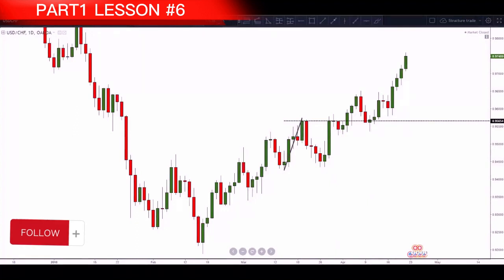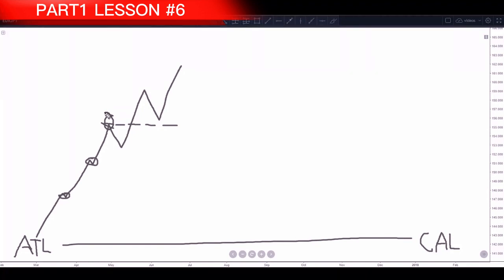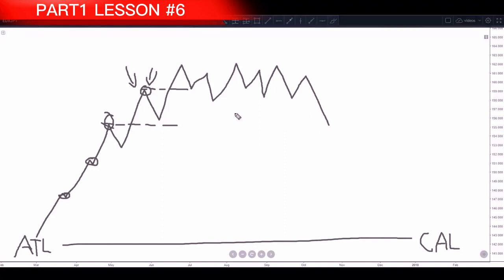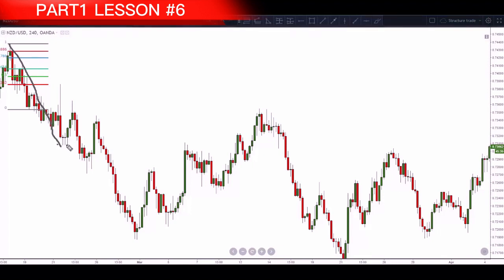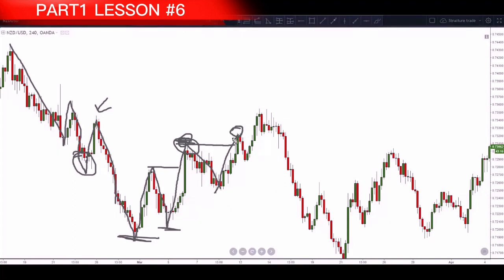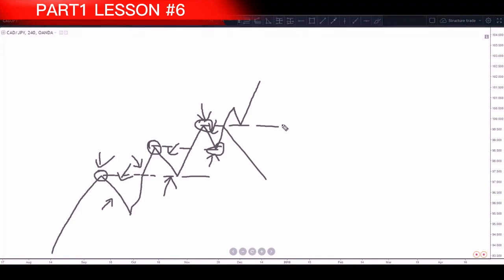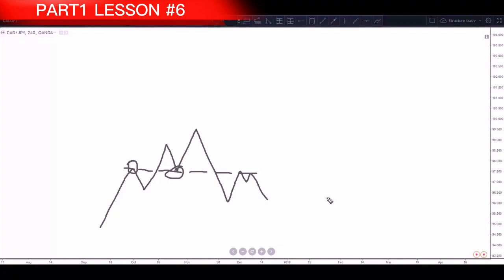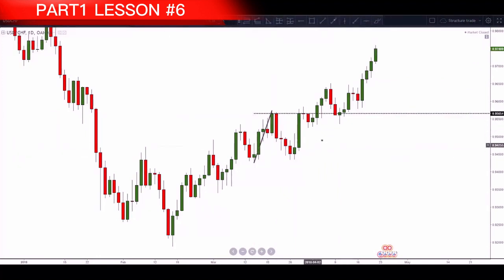trading for Beginners Part 1 LESSON #-6 "ADVENCED" FULL TRADING COURSE TUTORIAL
Advanced trading involves sophisticated strategies and tools beyond the basics of buying and selling financial instruments. Traders employing advanced techniques often have a deeper understanding of market dynamics and use specialized tools for analysis